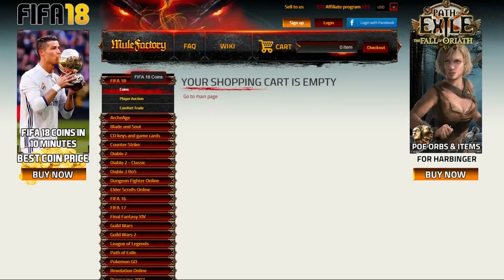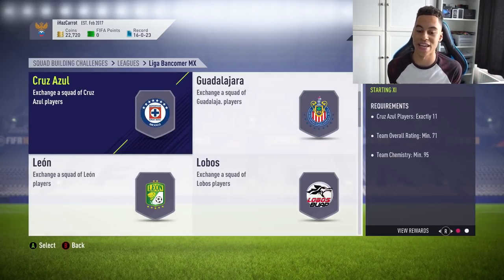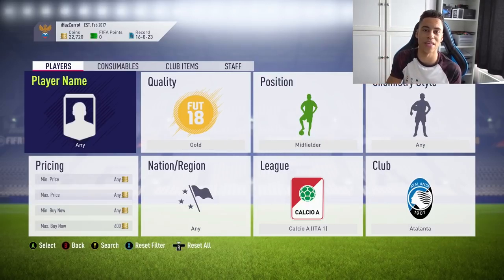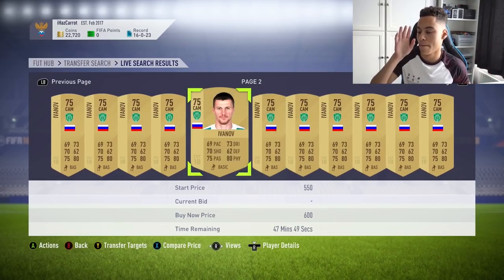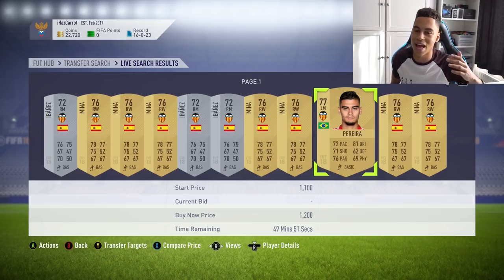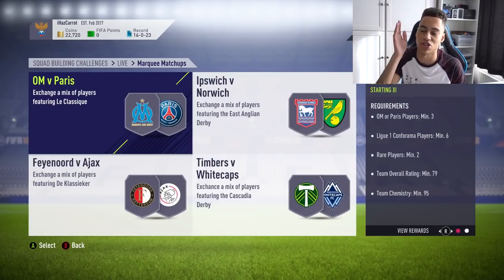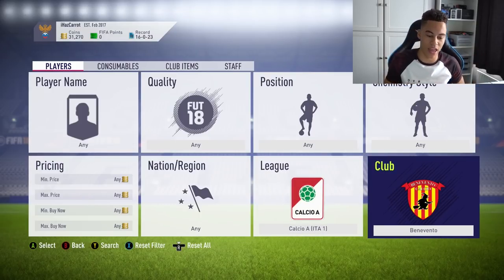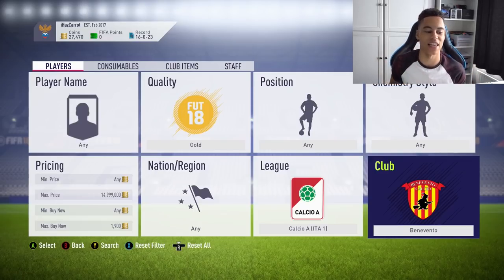BUY THESE CARDS FOR 100% PROFIT - FIFA 18 TRADING *SBC INVESTING*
Fifa 18 trading tips and trading methods, How to make coins on fifa 18 ultimate team. A SBC Investing method on fifa 18 ultimate team by investing in the league squad builder challenges. This trading method can make you so many coins its almost as good as a fifa 18 glitch or coin hack.

Title: BUY THESE CARDS FOR 100% PROFIT - FIFA 18 TRADING *SBC INVESTING*